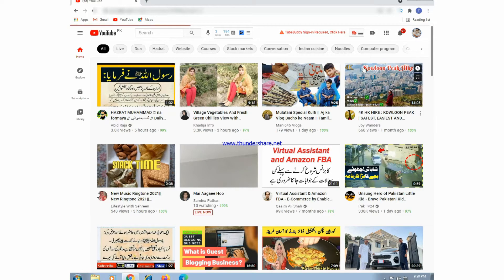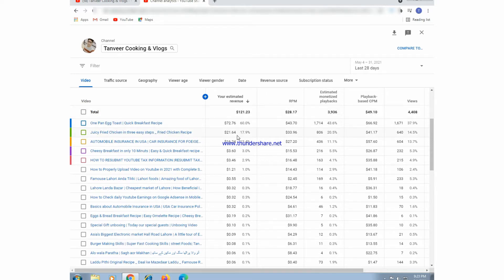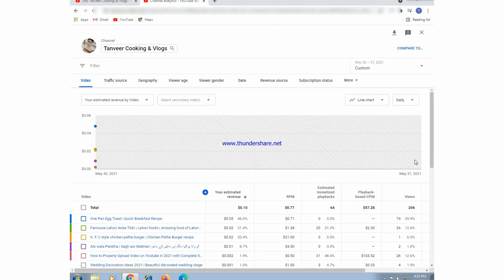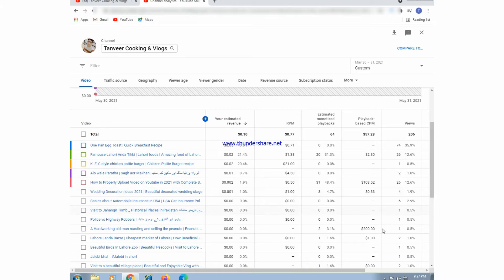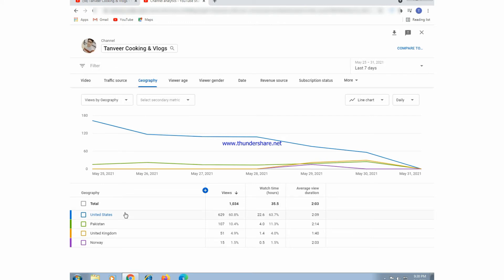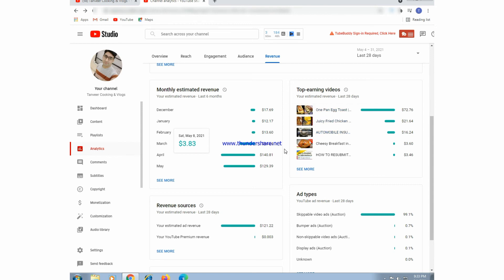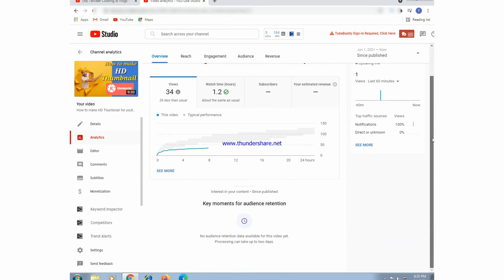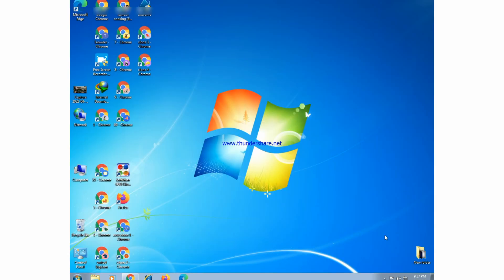How to check YouTube studio Analytics | How to check CPM & RPM YouTube Videos| Explain in English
Hi friends in this video i explain to you the youtube studio analytics and we also check cpm and rpm of youtube videos watch this video til end and press the like button subscribe my channel with bell icon, thankyou

YouTube Analytics,
YouTube news,
YouTube updates,
YouTube best practices,
youtube tips to grow your channel,
youtube tips and tricks,
youtube tips for beginners,
how to rank youtube videos,
rank youtube videos,
youtube seo 2021,
youtube seo,
how to rank youtube videos on first page,
youtube analytics tip,
analytics tutorial for beginners,
new youtube analytics,
How to read your YouTube analytics,
youtube analytics update,
youtube analytics tutorial for beginners,
thecontentbug,
youtube analytics tutorial,